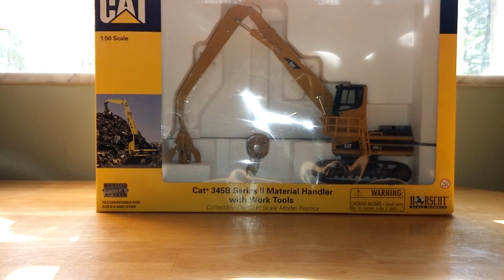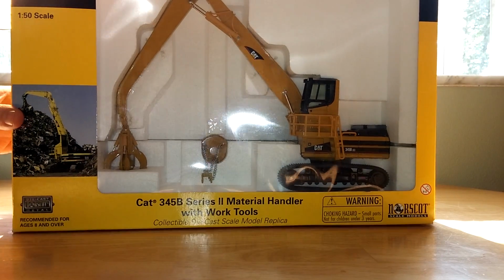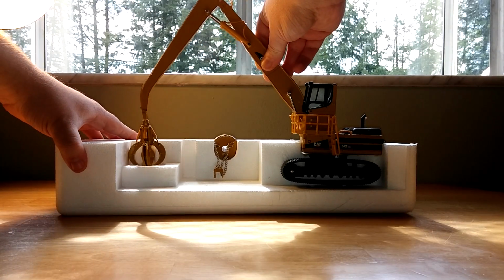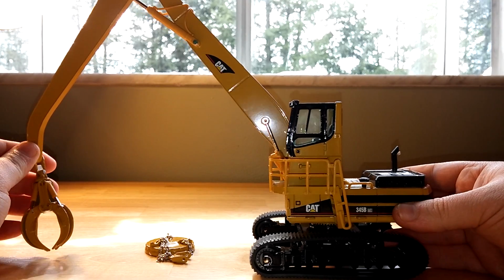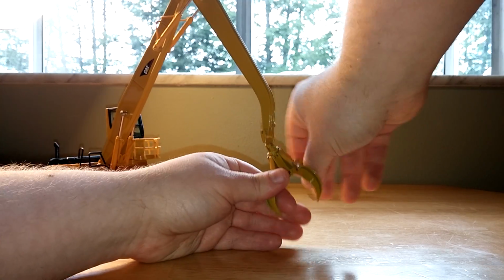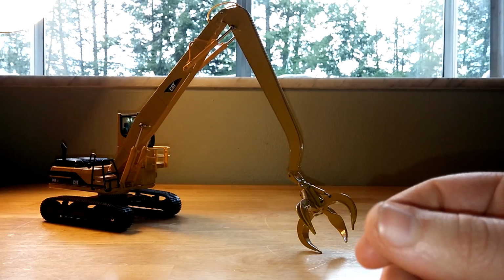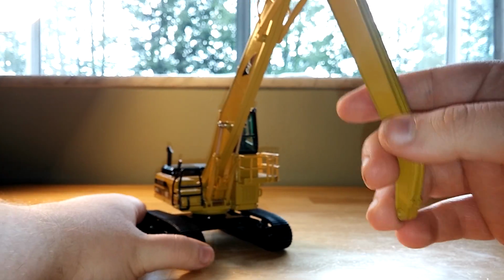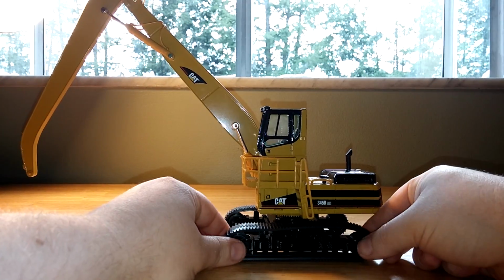Norscot Caterpillar 345B Series II Material Handler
The Norscot Caterpillar 345B Series II Material Handler was first introduced in 2001. Two years later, the W345B (W standing for wheeled) was introduced. These two models were good, solid models for their time, but when compared to more recent Material Handler Models, perhaps these two should be left for scrap. To start, the magnet isn't a magnet at all, and no matter how small your magnetic objects are, they will not attract this attachment. The tracks are made of rubber instead of metal, but that was pretty standard for the time. The quick coupler if you can even call it that, is sub-par and in no way, shape, or form looks or works like the real one. But, if you can accept the model for what it is, then it is recommended. Below, you will find a link for the WHEELED VERSION of this model.